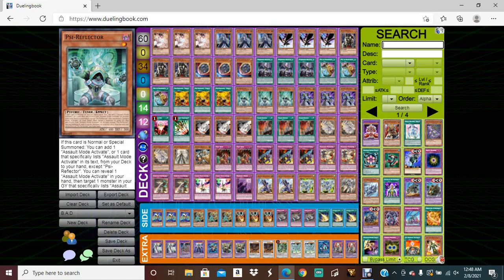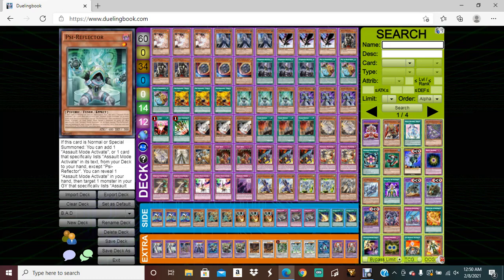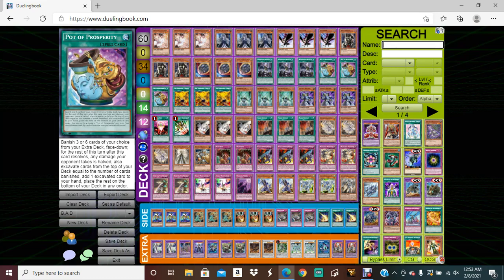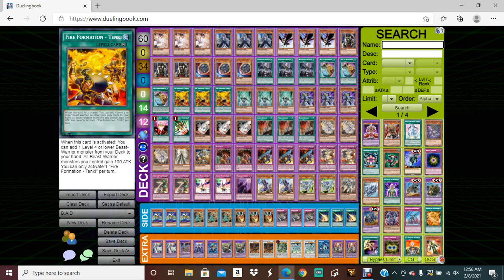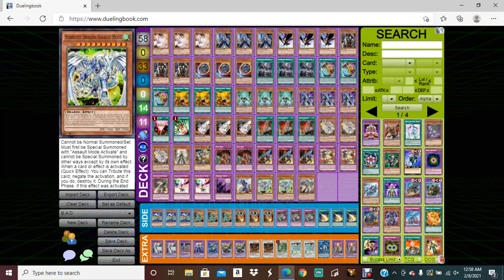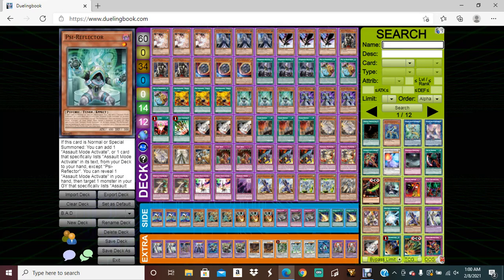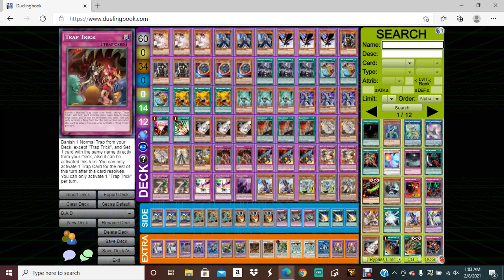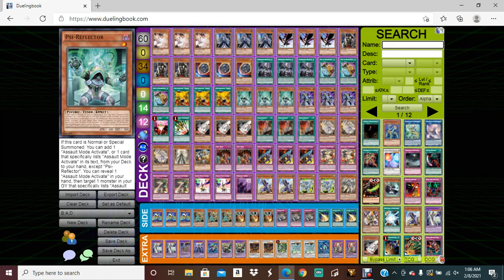*Yu-Gi-Oh!!* THIS DECK IS FIRE!!! BUSTER BLADER ASSAULT MODE DOGMATIKA (B.A.D) DECK PROFILE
IF YOUR NEW TO THE CHANNEL WELCOME!!! ALSO IF YOU ENJOY WHAT I DO AND LOVE TO DO AND WOULD LIKE TO SUPPORT MY TINY CHANNEL AND DREAM OR PAYPAL MY EMAIL CASH APP NAME IS $3stacx and soon to have venmo THAT WOULD BE A BLESSING BUT YOU BEING HERE IS STILL A BLESSING HAVE A BEAUTIFUL DAY ENJOY LIFE MAKE GOOD CHOICES DON'T DO DRUGS AND DON'T HURT YOUR BRAIN CELLS add me on discord 3STACK$$ #9355